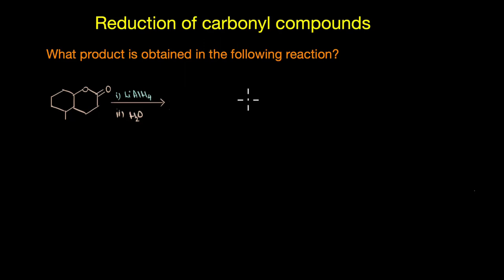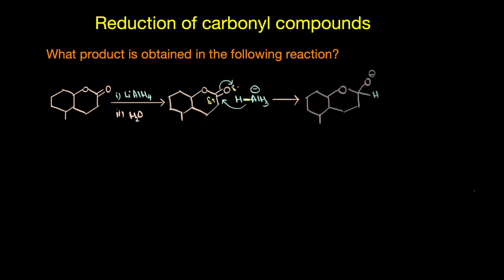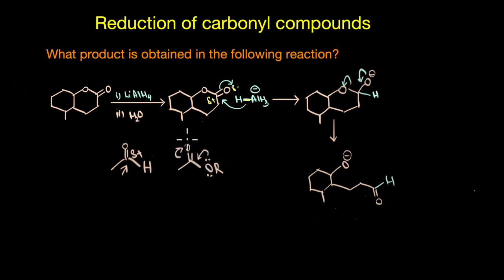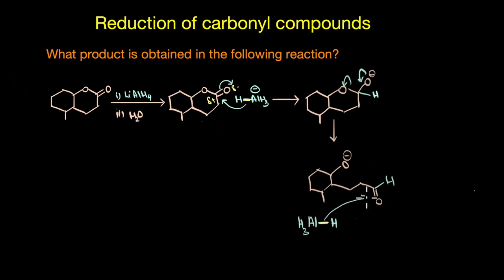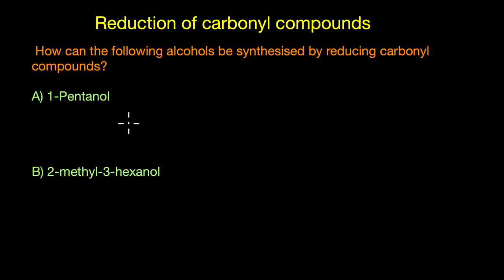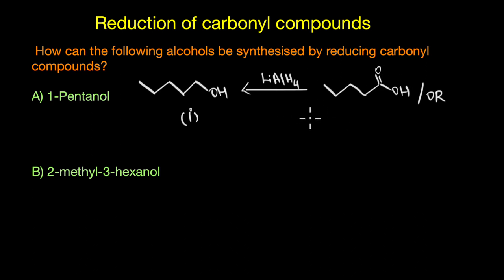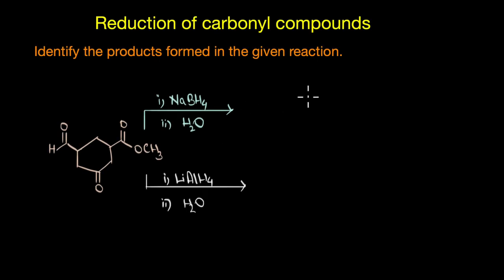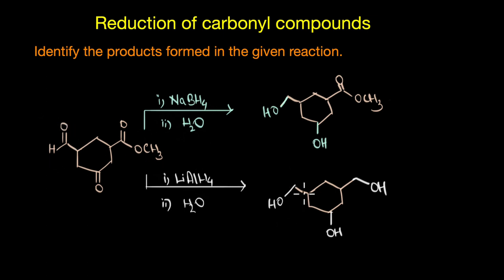Reduction of carbonyl compounds_worked ex. | Alcohols, phenols and ethers | Chemistry | Khan Academy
Reduction of carbonyl compounds using reducing agents, lithium aluminium hydride and sodium borohydride, gives alcohols. Let's explore the mechanism of this reduction reaction and also solve a few problems based on the same.

Check out more videos and exercises on “Alcohols, phenols and ethers”

Created by
Revathi Ramachandran